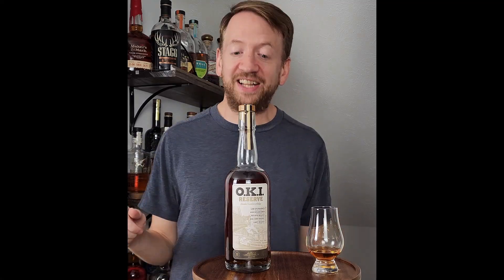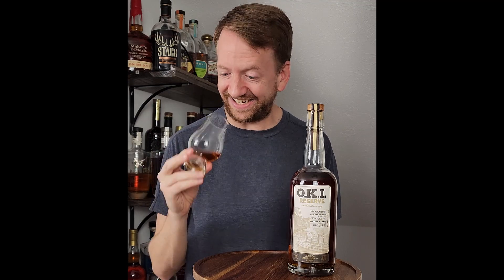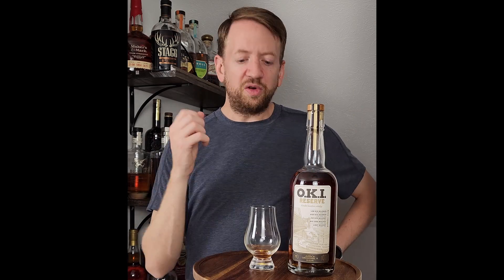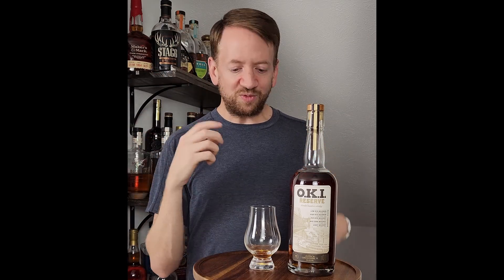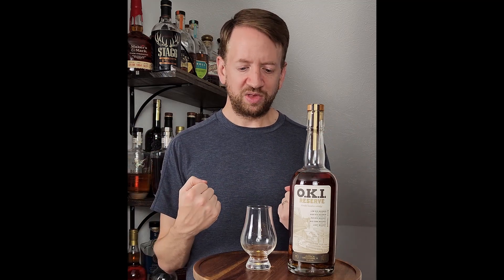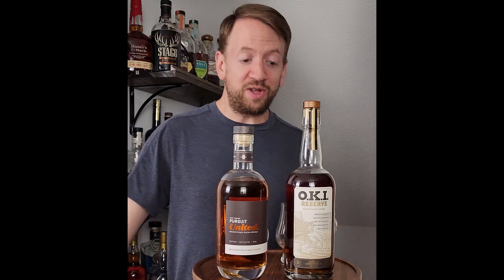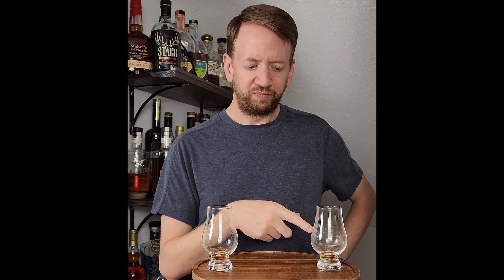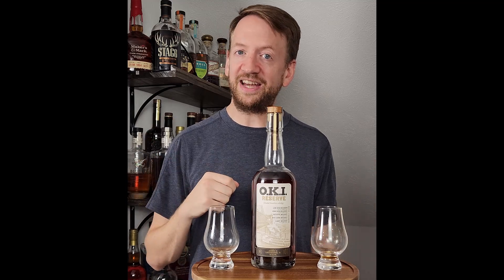Is it as Special as the Label Suggests? | OKI Batch 01 Bourbon Review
Bourbon review of O.K.I Batch 01, an incredible blend of aged bourbons, ryes, and light whiskey.  This one is super unique, super special, and super delicious!
Care to help me build a community of Whiskey fans?  Doing those things tells YouTube you like it, and if you like it, maybe other people will too!